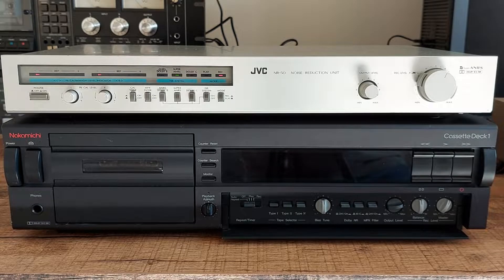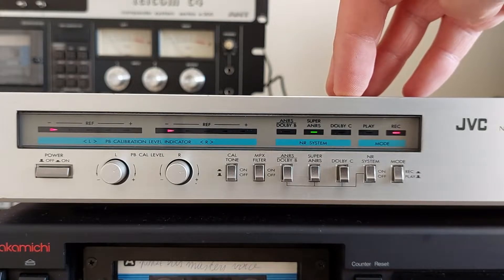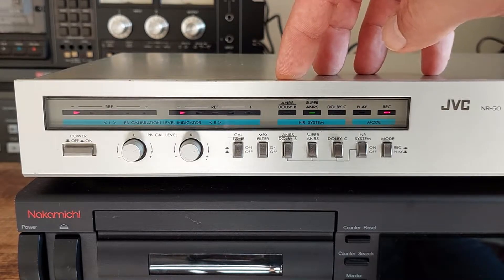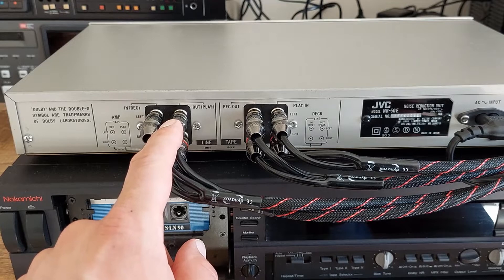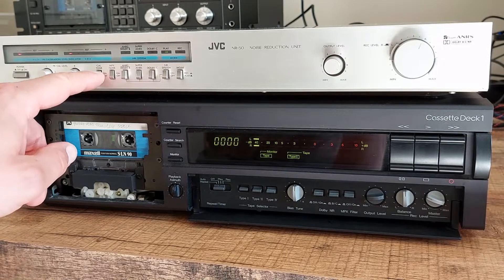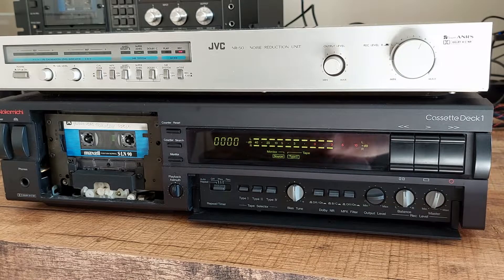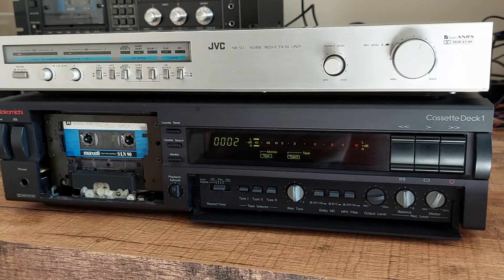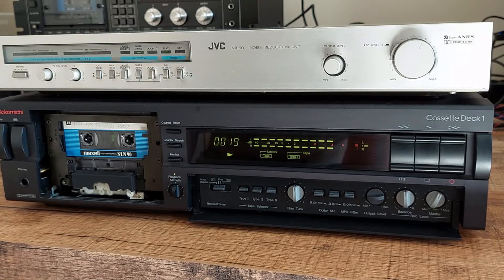JVC NR 50 Super-ANRS Noise Reduction Demonstration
This is a very rare JVC NR-50 Super-ANRS noise reduction system. This unit has been fully recapped and calibrated.